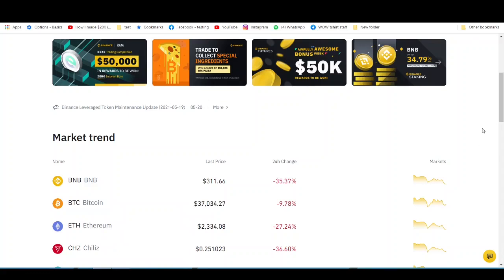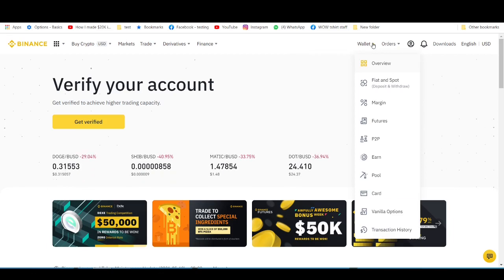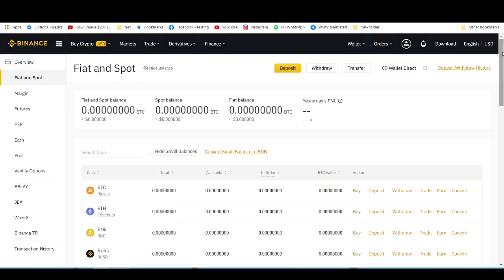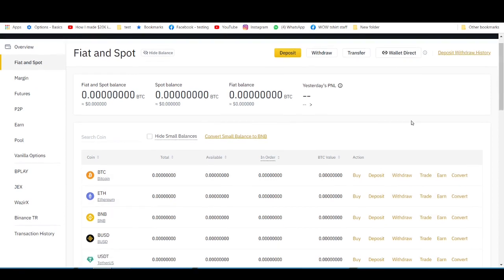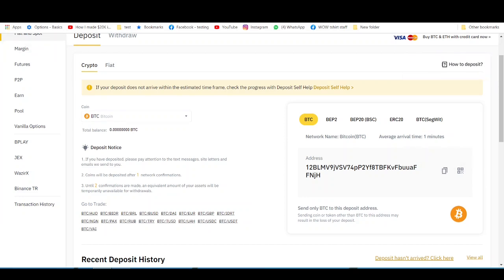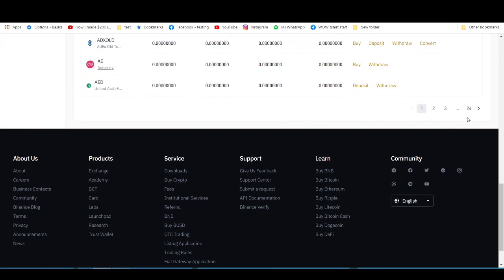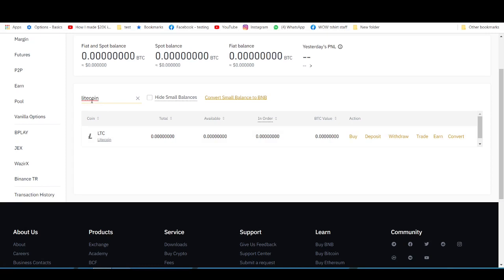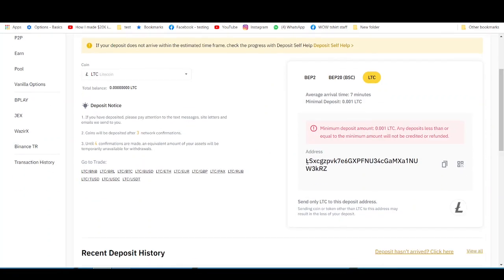How to Find My Wallet Address on Binance (Any Cryptocurrency)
In this video you are going to discover how to find your wallet address on Binance. It's very easy to find your crypto wallet address.

The first step you need to get sign up with Binance. It's 100% FREE no investment needed or credit card required.

After that go to your Binance wallet tab and click on fiat and spot. Then you can see a new page appear. You can see a bunch of different cryptocurrency list on that page.

Depending on what crypto you want to get your wallet address from, simply click on the deposit cryptocurrency. A new window going to pop up and you can see your crypto wallet address on the right side.

You can either copy the entire address or you can also use the bar code.